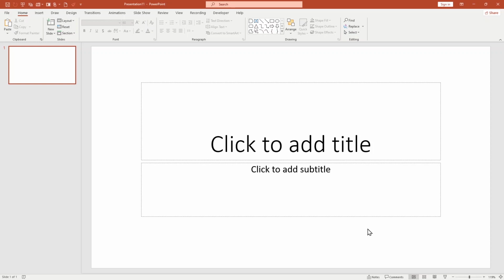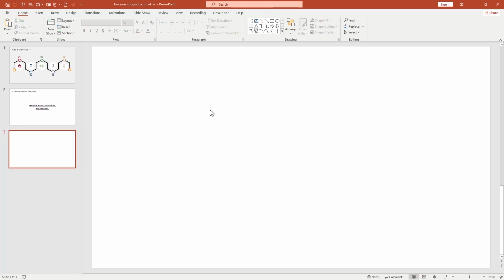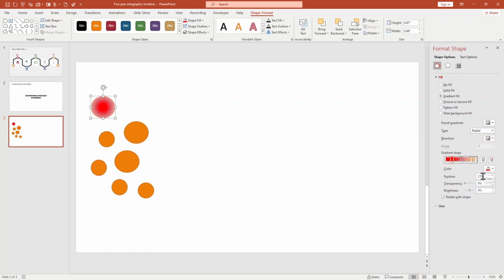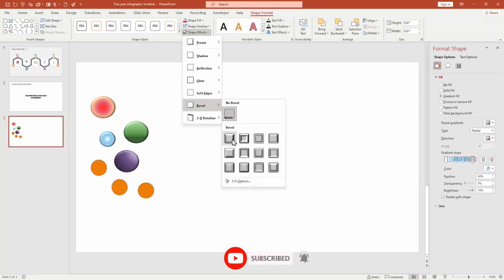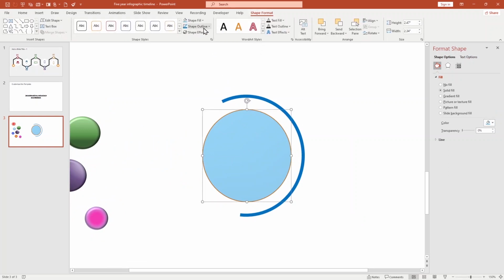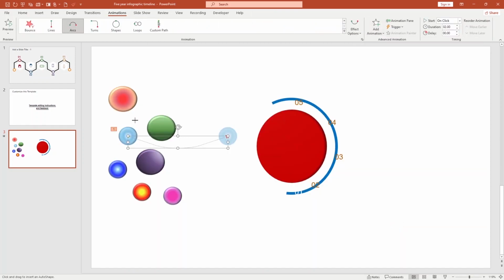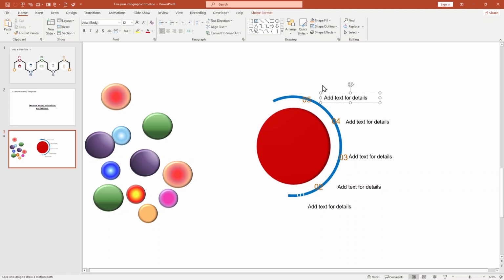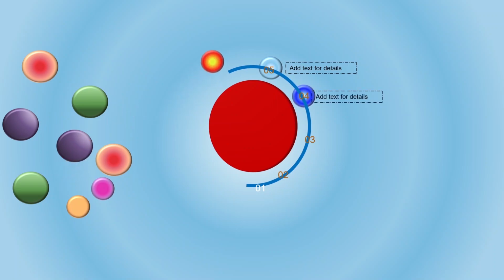Animated Infographic Slide Design in PowerPoint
Are you looking for a quick and easy way to make your presentations stand out? In this video, I'll show you how to create stunning Infographics in PowerPoint and take your slides to the next level. With these easy to follow steps and tips, you'll be able to build professional Infographics in minutes & wow your audience with amazing visuals. See why PowerPoint is the go to tool for creating incredible Infographics!